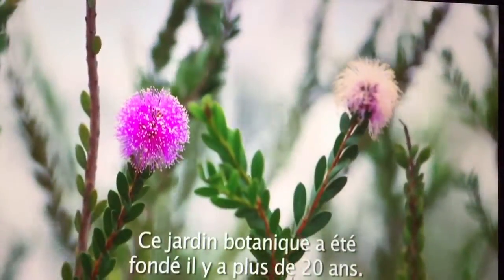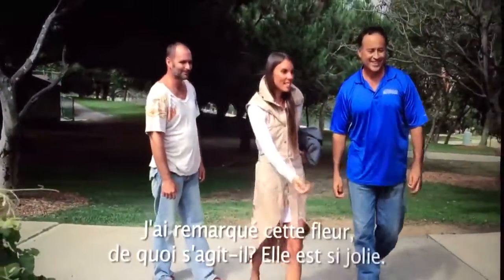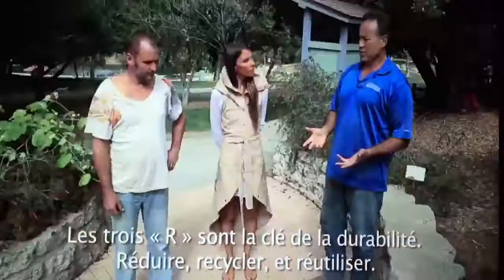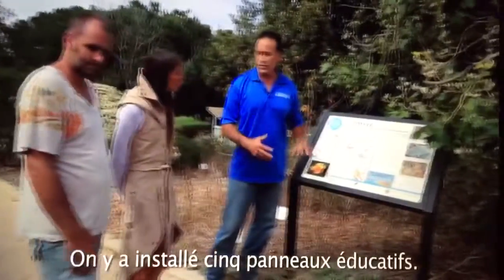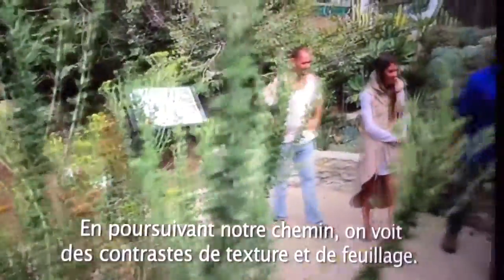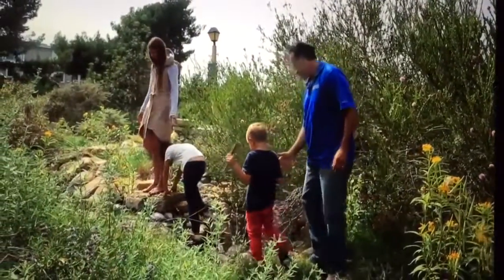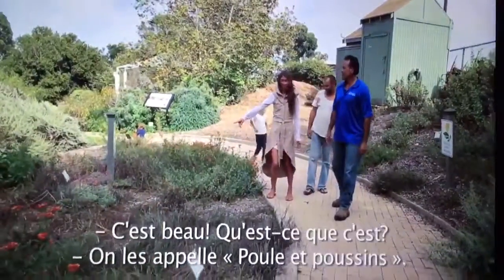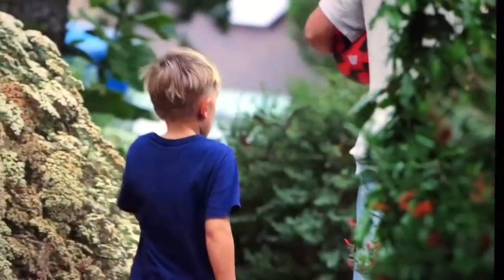Manhattan Beach Botanical Garden TV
French Canadian Television did this segment on the Manhattan Beach Botanical Garden.